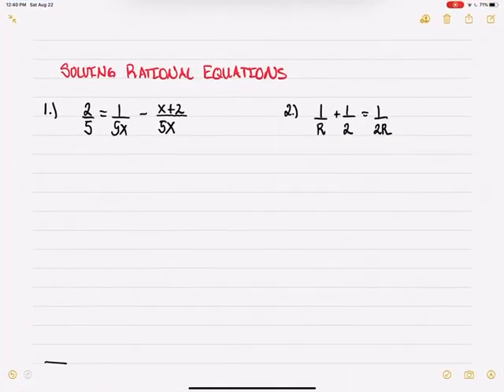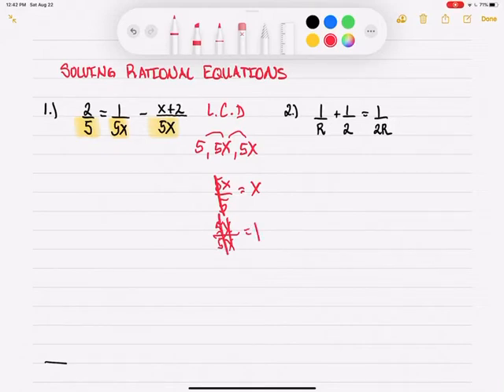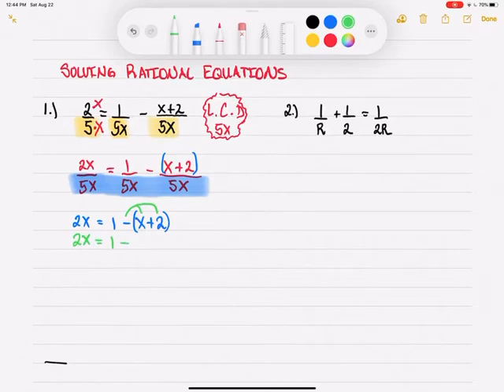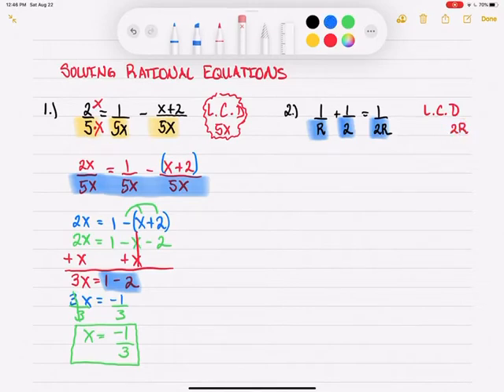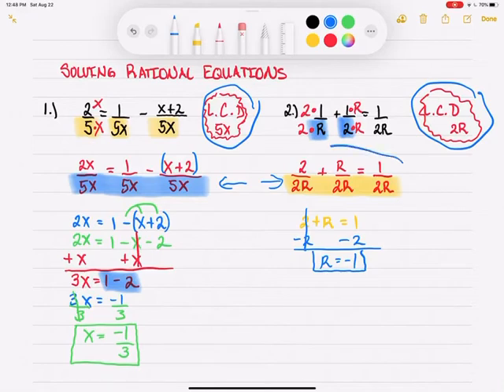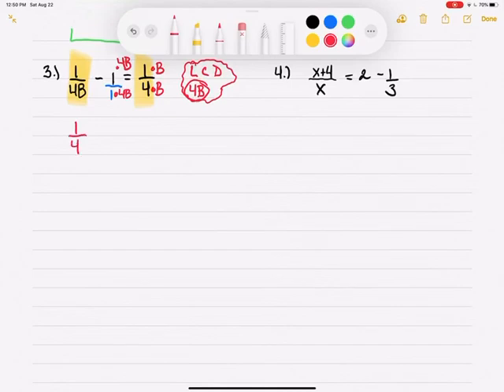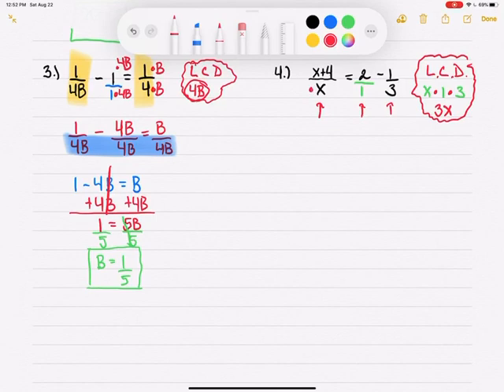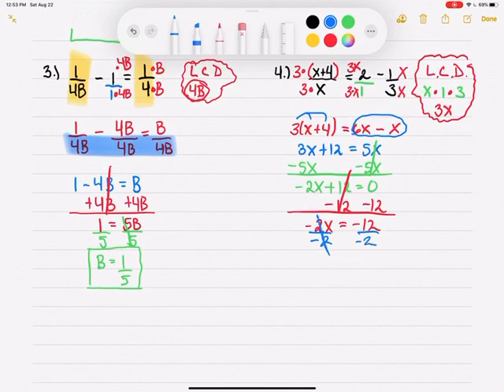Solving Rational Equations 1